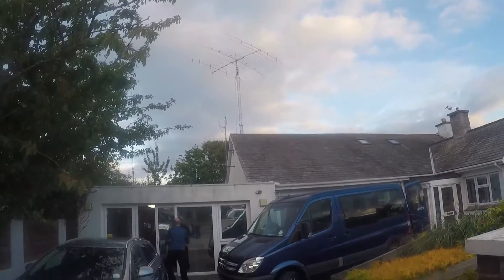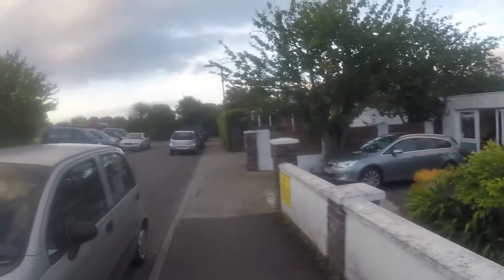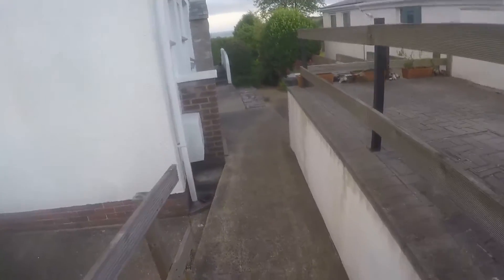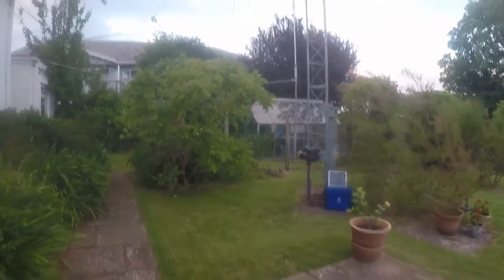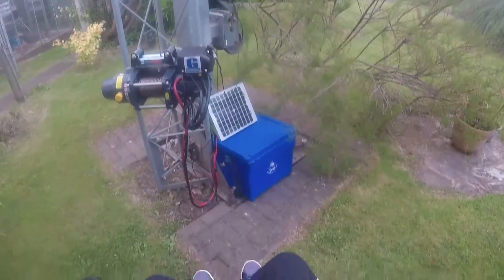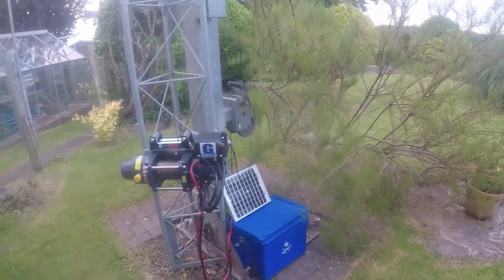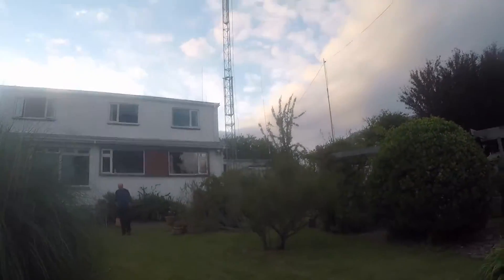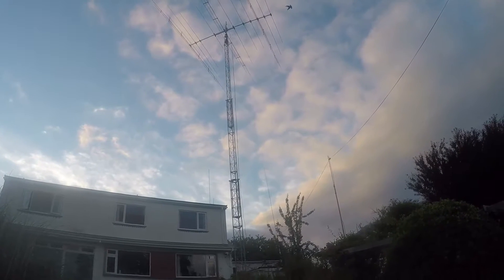G0VQY's 11 element Optibeam at 60 feet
This is my amateur radio antenna which is attached to a 60 foot radio structures heavy duty tower. I have just had an electric winch fitted.